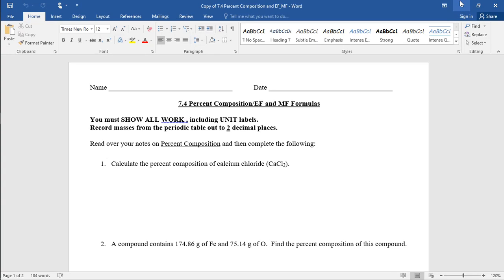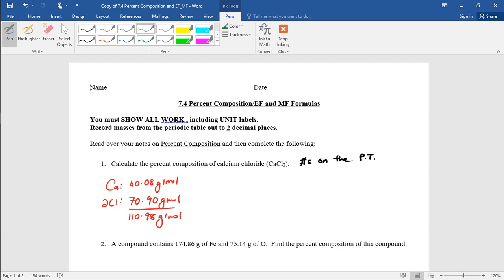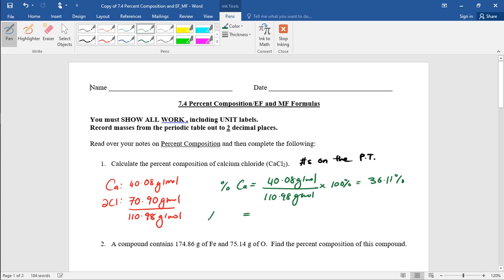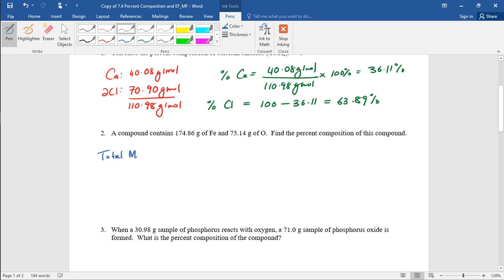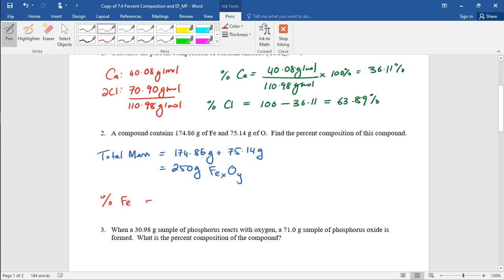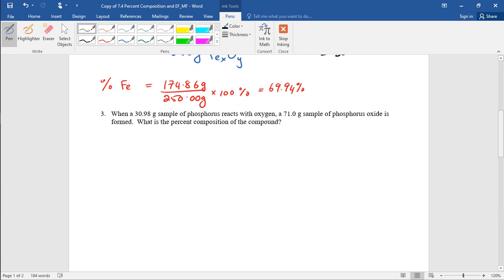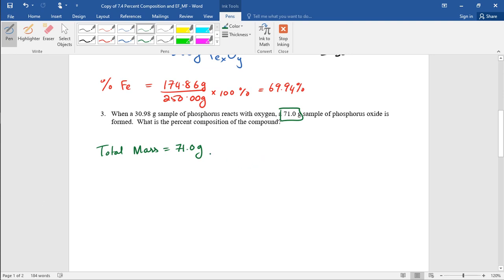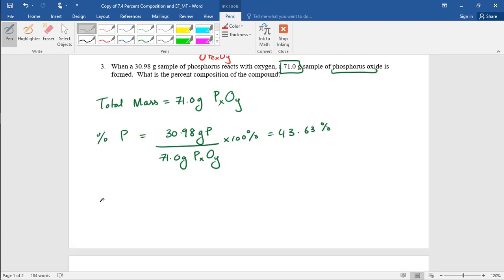Q1-3 7.4 % Composition & EF/MF WS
% Composition examples